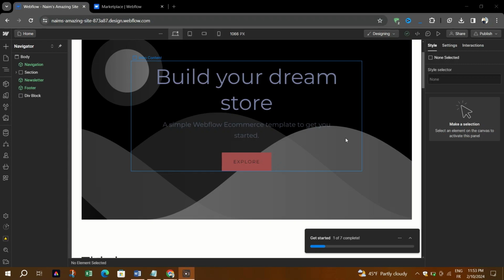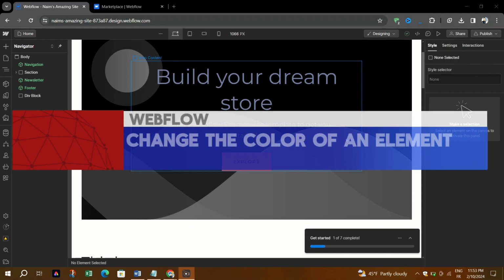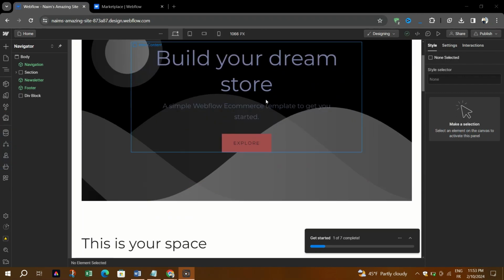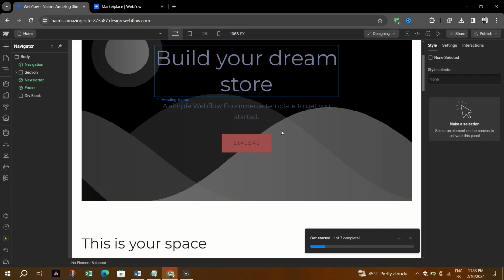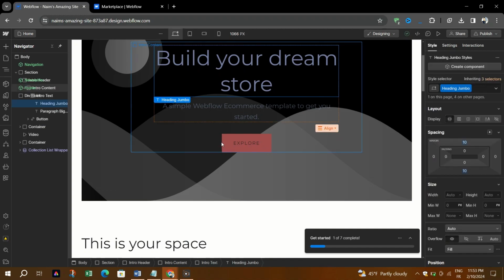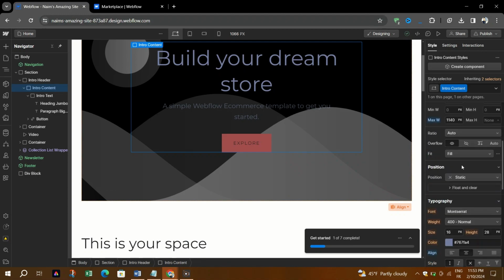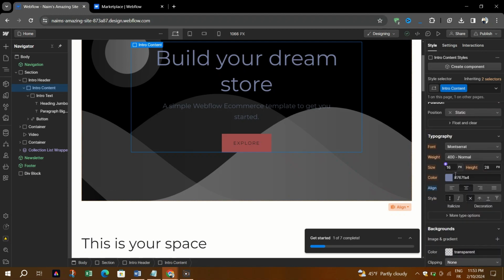How to Change Colors in Webflow | Easy Customization Tutorial for Beginners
Ready to add your personal touch to your Webflow website? In this beginner-friendly tutorial, we'll walk you through the simple process of changing colors on your website using Webflow's powerful design tools. From backgrounds to text, buttons, and more, you'll learn how to customize every aspect of your site's color scheme to match your brand or personal style. Let's dive in and make your website stand out with vibrant colors!

🔎 Topics Covered:

Accessing the Webflow Designer and selecting the desired element
Using the color picker to choose a new color
Applying the color change to backgrounds, text, buttons, and other elements
Creating and managing color swatches for consistent design
Previewing the changes in real-time and adjusting as needed

Transform the look and feel of your website by customizing colors in Webflow. Follow this tutorial and unleash your creativity to create a stunning visual experience. Happy designing! 🎨